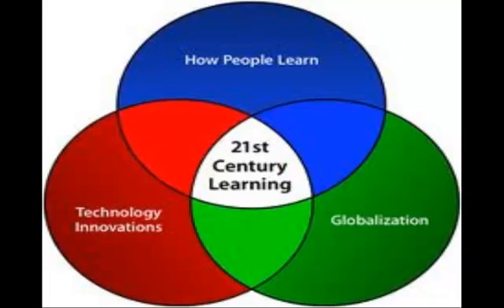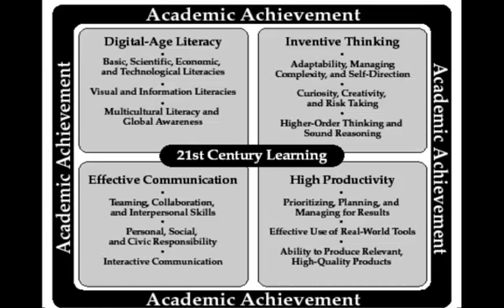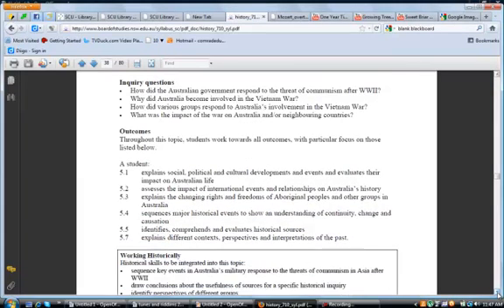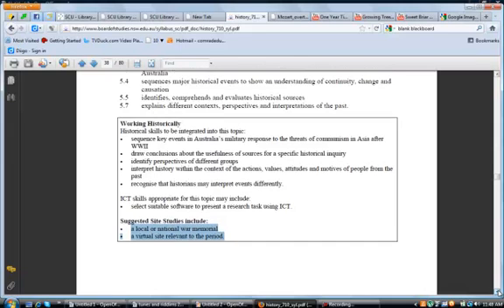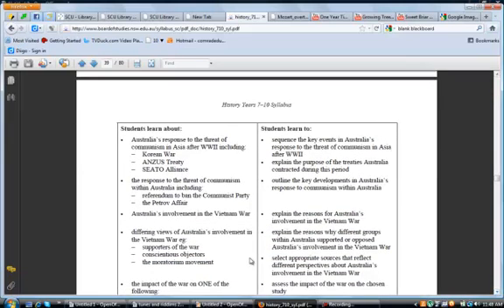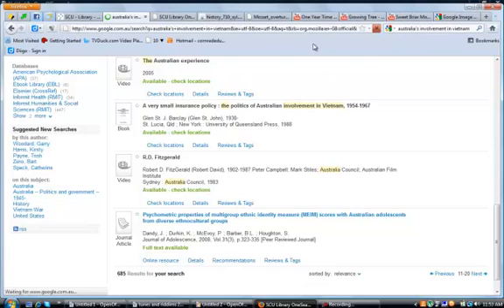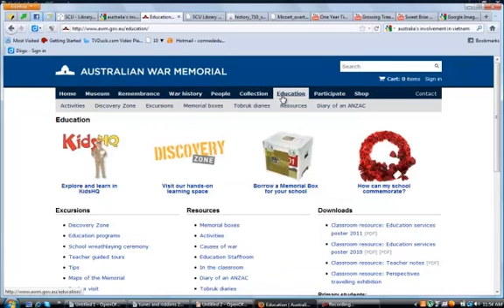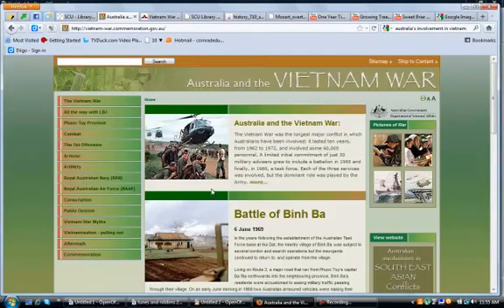21st Century learners and learning